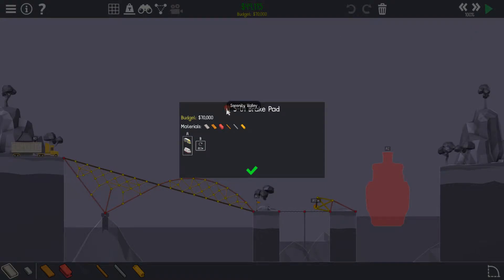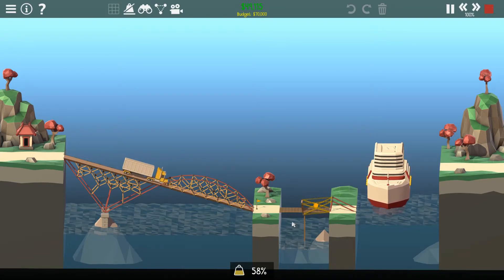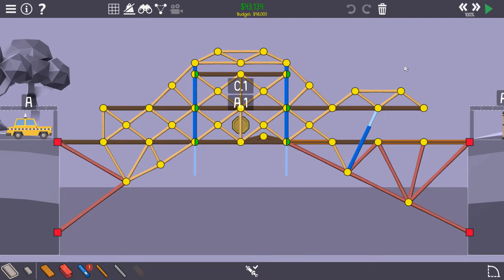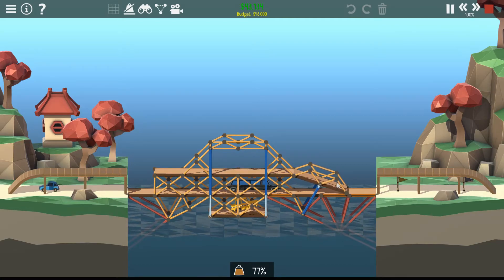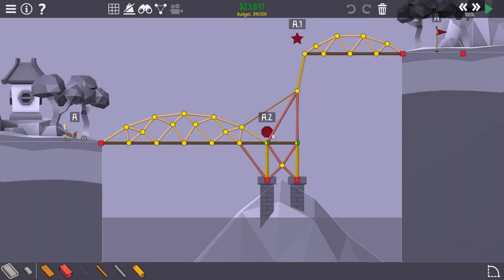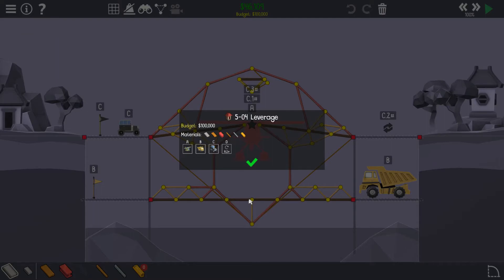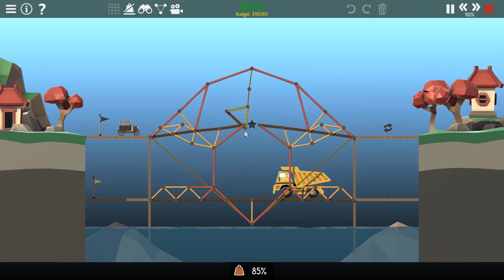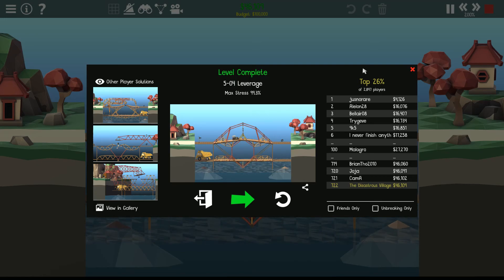Poly Bridge 2: Send it flying... (5-01, 5-02, 5-03, 5-04) [41]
The first couple of bridges in the Serenity Valley done under budget without breaks.
Bridges covered in this episode are:
5-01: Brake Pad
5-02: Sorting
5-03: Springboard
5-04: Leverage